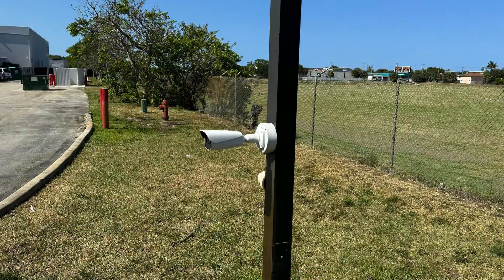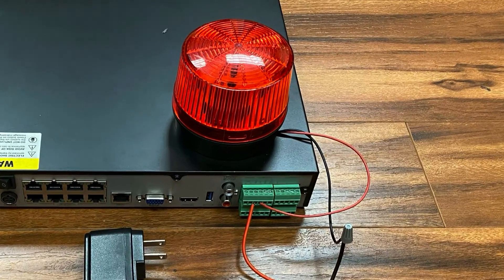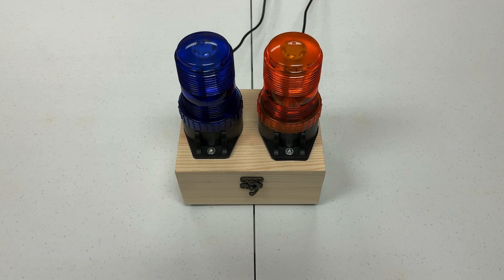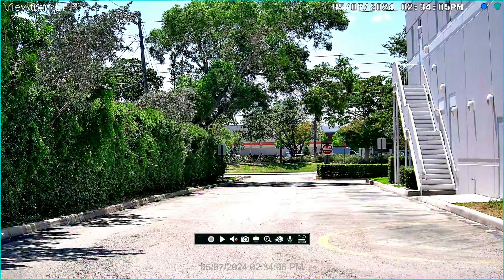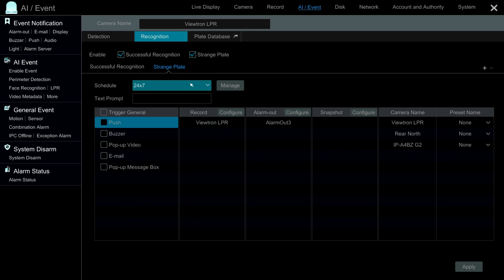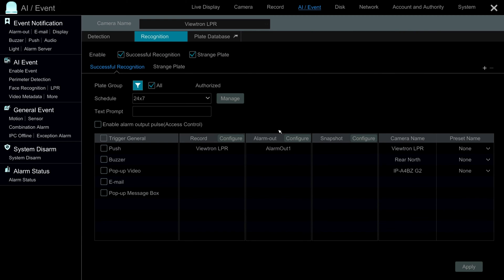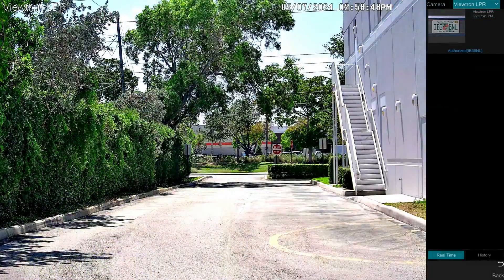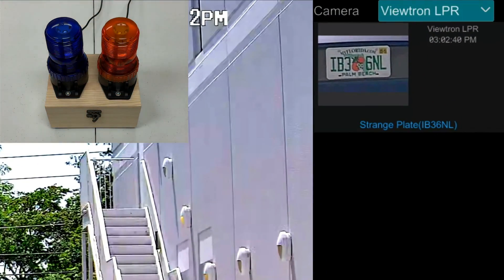LPR Camera Gate Access Control Integration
Viewtron LPR cameras can be integrated with gate access control systems. In this video, Mike demonstrates how to open a traffic gate based on license plate recognition. Mike used the alarm relay output and an alarm light to simulate opening a gate (like the ones used in gates entrance HOA communities).

When the LPR camera detects a license plate, the numbers and letter of the plate are automatically recognized. The NVR that the camera is connected to, then checks the license plate database to see if the plate is authorized access. If it is, the alarm output port is triggered, which in turn opens the gate. In the video, this is simulated using a blue alarm light that is connected to the alarm relay. If the license plate is not in the authorized list, then a difference alarm output is triggered which turns on an orange light.

In addition to use the relay output ports on the NVR, access control integrators can also trigger a gate using the following communication methods that are built into the IP camera.

~ Wiegand Connection
~ RS-485 Connection
~ Alarm Relay Output (built into the camera)
~ Software Developer API / HTTP / XML

CCTV Camera Pros recently worked with Tap2Open, a gate access control company in South Florida, to integrate Viewtron LPR cameras into their gate system. The system is installed at several gated HOA communities in the United States. If you are interested in integrating LPR cameras and face recognition cameras into access control systems, please contact Mike Haldas at .

Video Timestamps
0:00 LPR Camera Gate Access Control Intro
1:52 Alarm Relay Output Wiring
2:35 LPR Camera Wiegand, RS-485, Alarm Relay Ports
3:01 License Plate Recognition Software Setup
5:03 Authorized License Plate Demo
5:42 Unauthorized License Plate Demo
6:43 License Plate Gate Access Control Additional Info